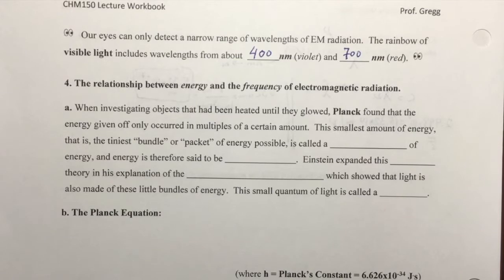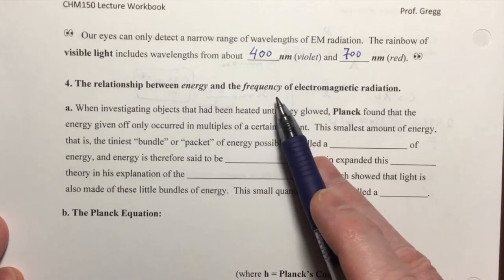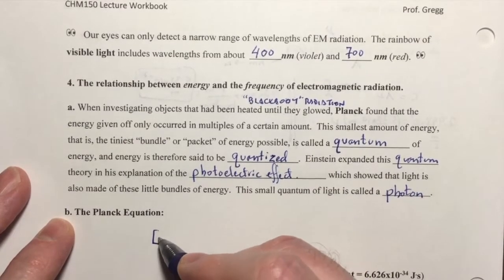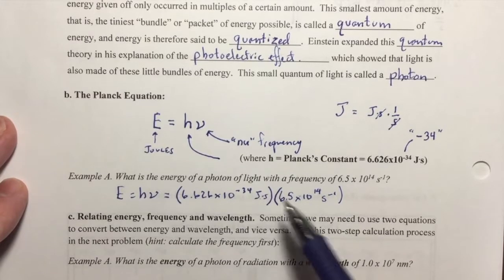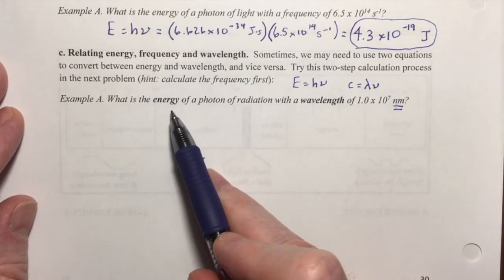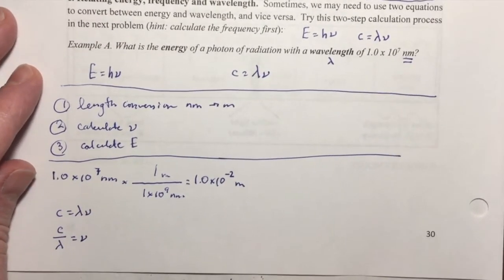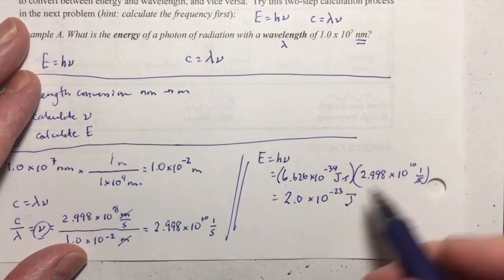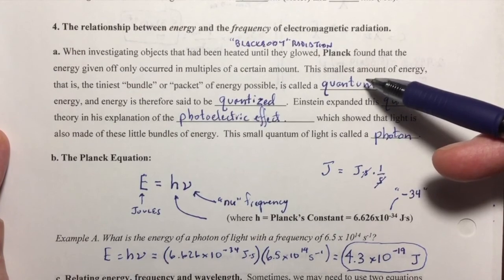Ch3 Video 5 -- Quantum Theory and Energy (23m31s)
This video introduces the Planck Equation which relates the Energy of electromagnetic radiation to its frequency.  This equation is used in conjunction with the wavelength-frequency relationship to convert from wavelength to energy of a photon.  Sample problems and solutions are provided.